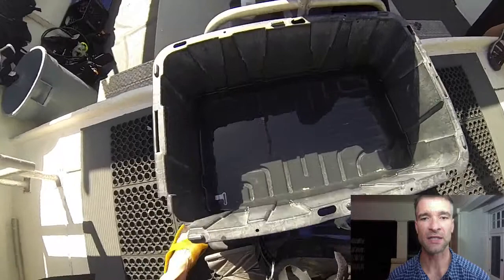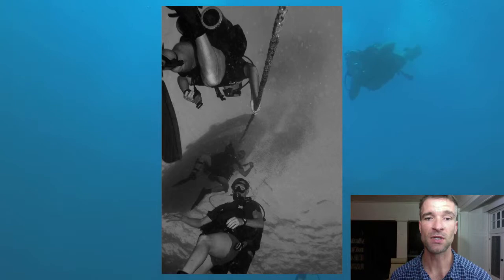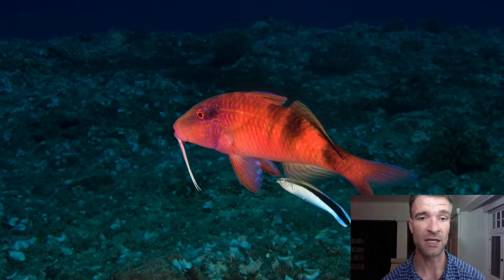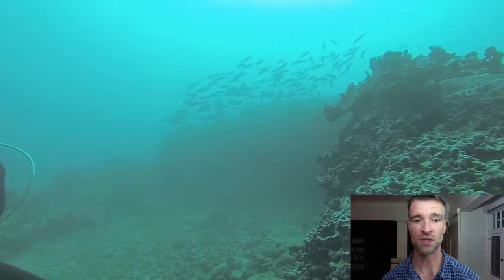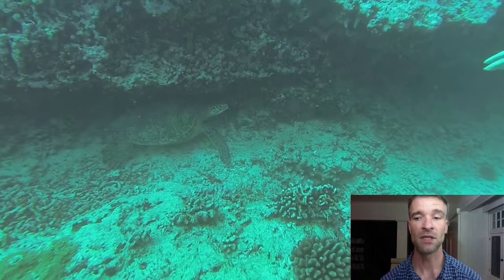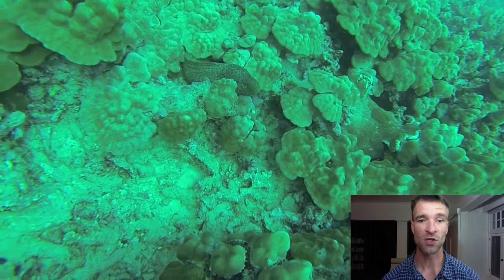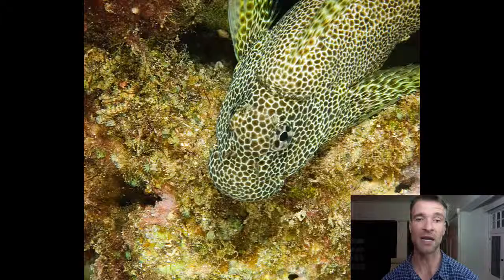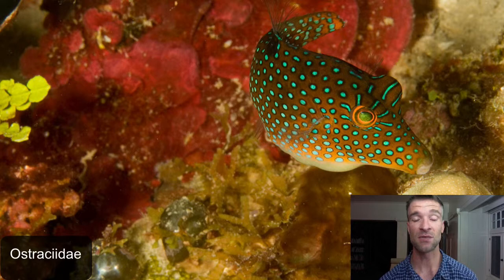Lecture 1 Join Me On A Dive!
Become An Underwater Photographer The Basics Youll need